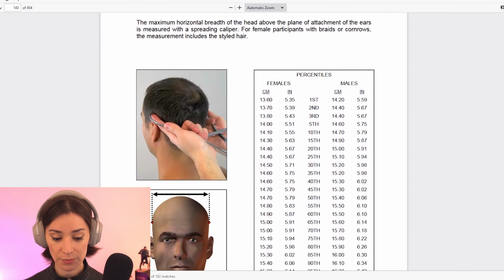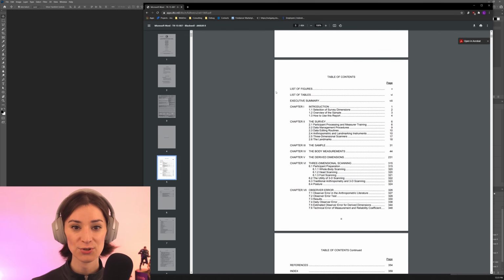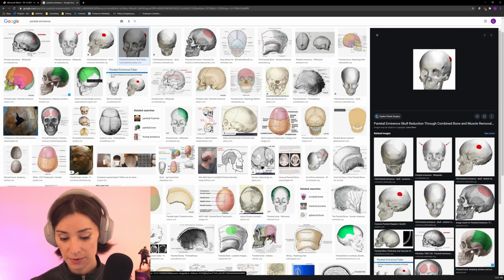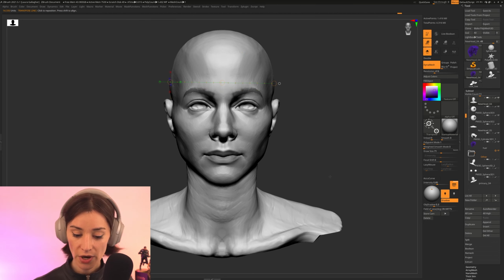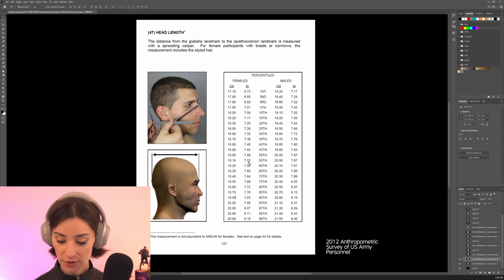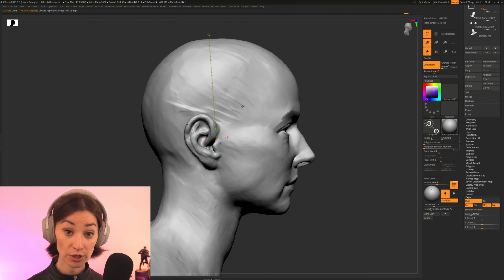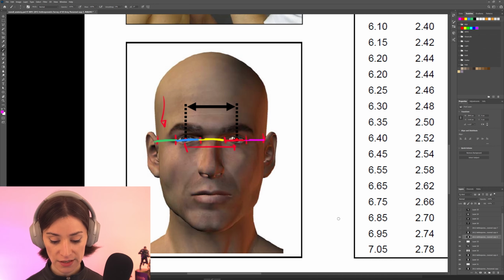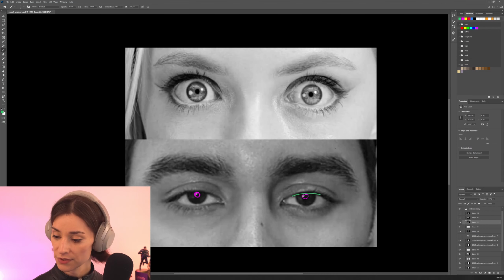Anthropometry Basics for 3d Artists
For more character art educational content, please visit us
This video covers the basics of anthropometry for 3d artists with a special focus on the most important facial measurements. This knowledge is valuable for character artists that struggle with making their sculpted Zbrush heads proportionally accurate.

Outgang is founded on the belief that education should be affordable, high-quality and given by industry professionals. If you find this content useful, please consider supporting us financially. It is the best way to make sure we can continue to bring content like this for you in the future.

Outgang is also comprised of:

Video Editing:
Etienne Bourdages:

Community Management:
Piotr Dziubek: